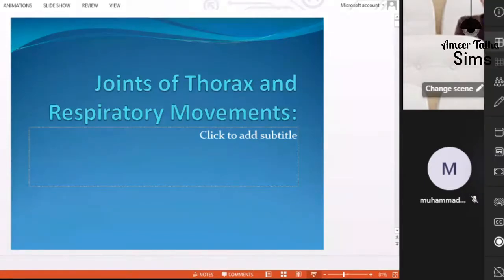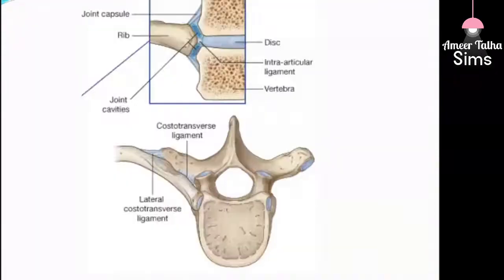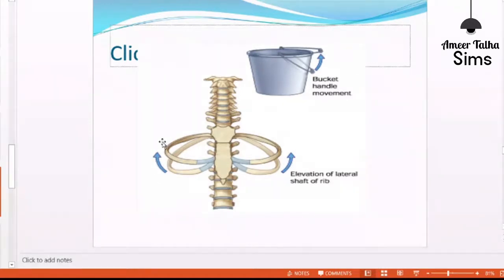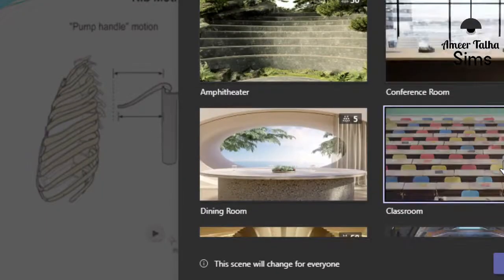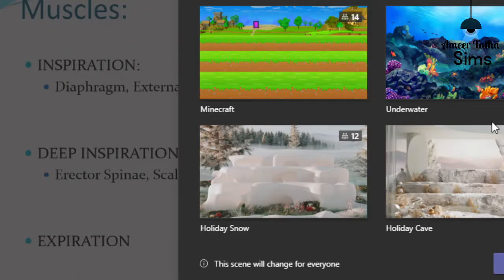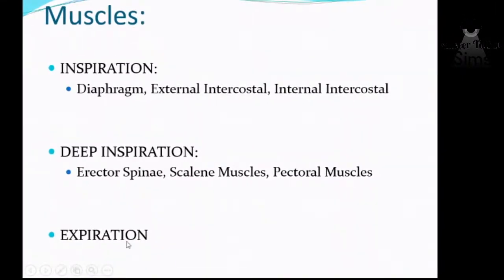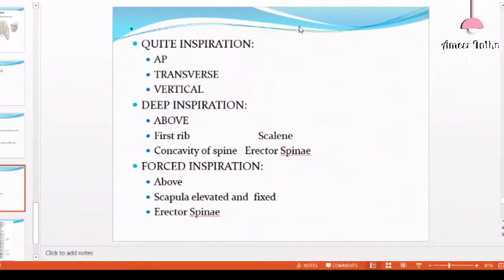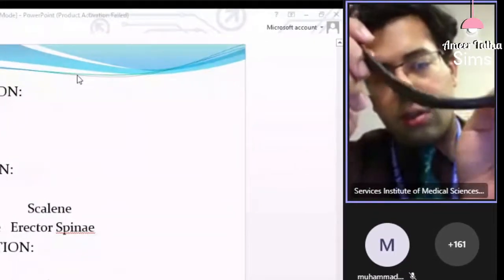Gross Anatomy: Thorax | Respiratory Movements | Dr Farzad